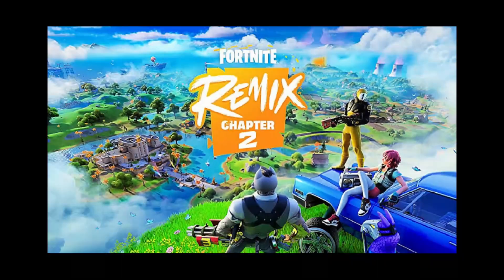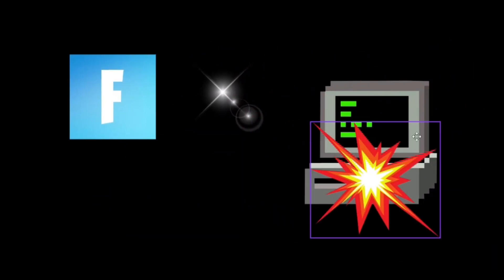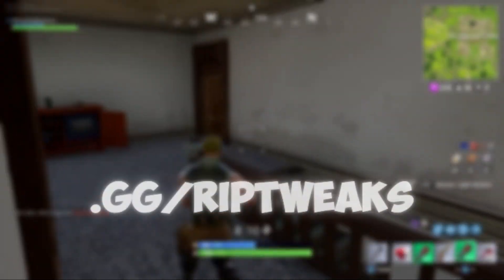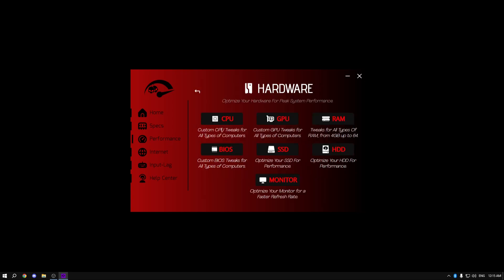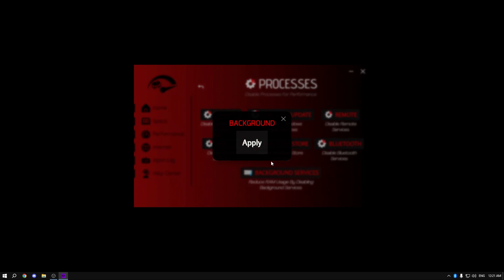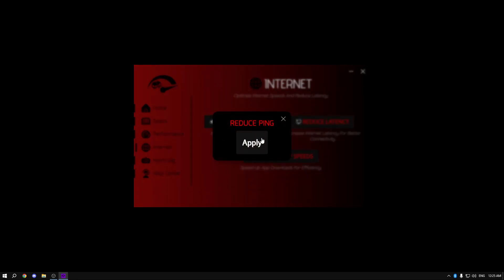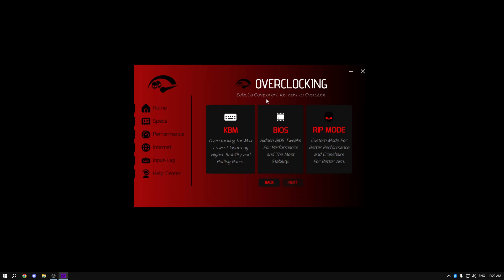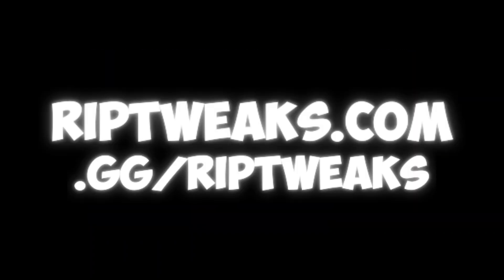How To Fix Stutter & Freezes in Chapter 2 Remix!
Tags (ignore):
best optimization for fortnite
best fortnite optimization for low end laptop
fortnite tweaks for 0 delay
how to fix fps drops in fortnite
how to get more fps on a low end laptop
how to get more fps in fortnite laptop
best stretched resolution fortnite for low end pc
how to get more fps on pc
low end laptop optimization for gaming
how to stop lagging on fortnite
fortnite graphics settings pc